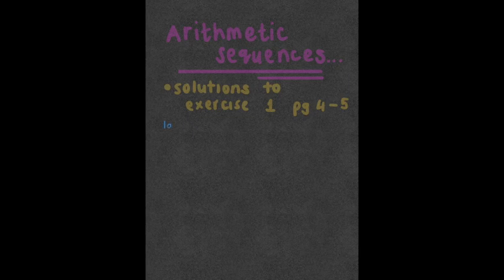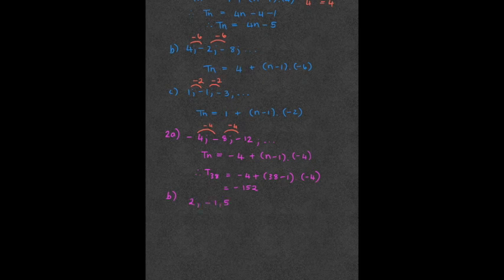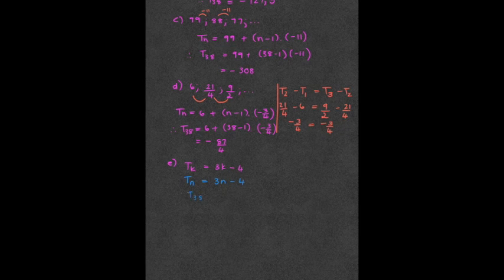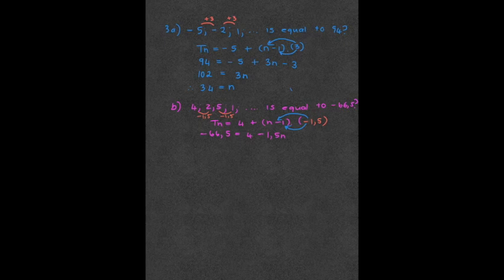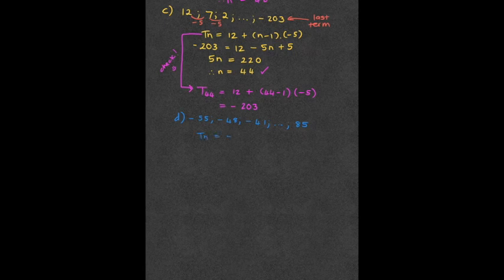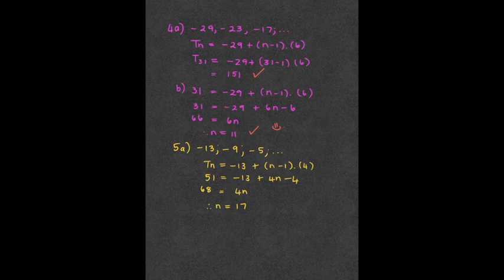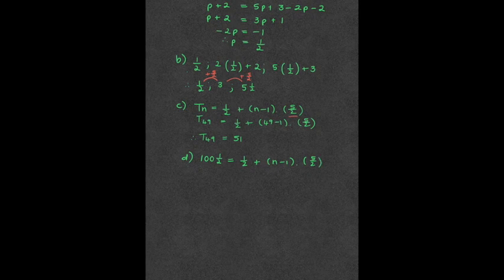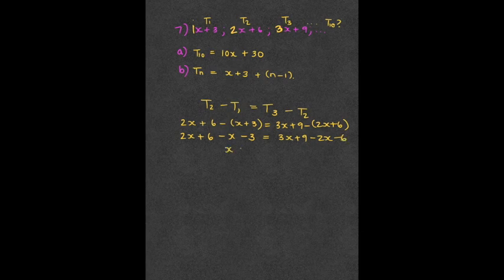Gr11 Mathematics: ARITHMETIC SEQUENCES SOLUTIONS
Gr11 Mathematics. Finding the general term of Arithmetic Sequences. Solutions to Arithmetic Sequences Exercise.